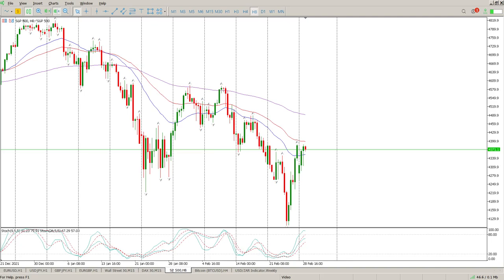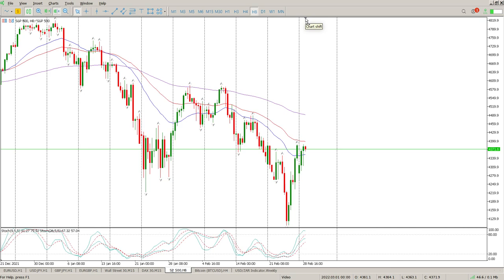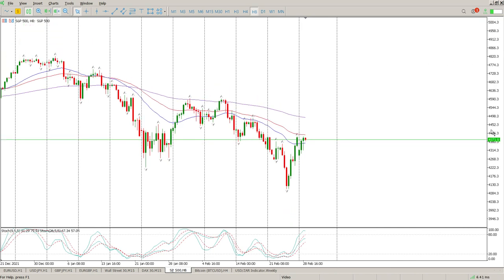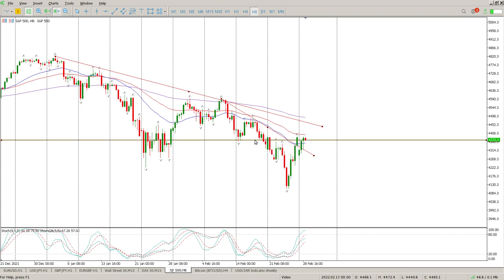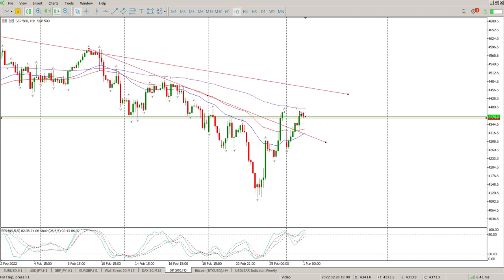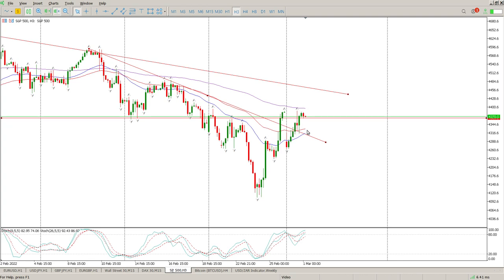S&P 500 Today 1 March 2022 Technical Analysis. Daily market analysis